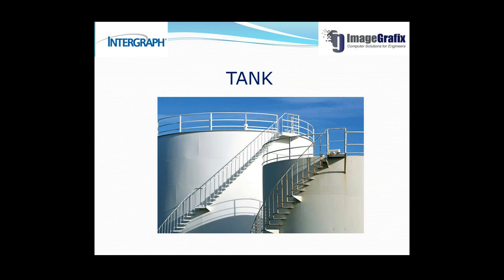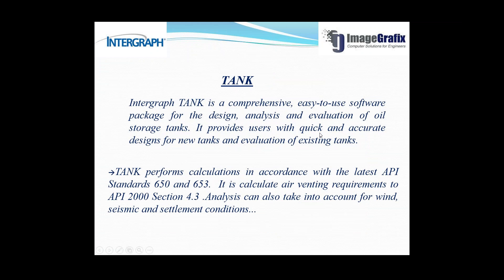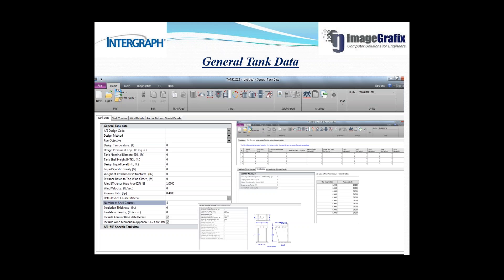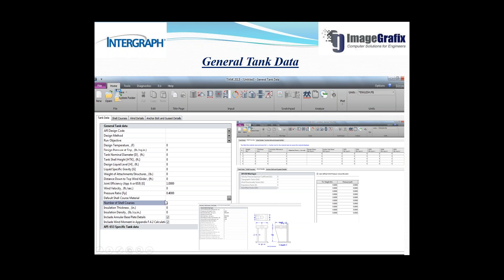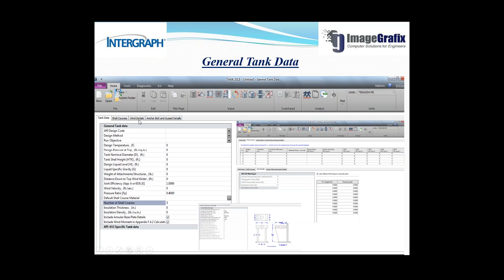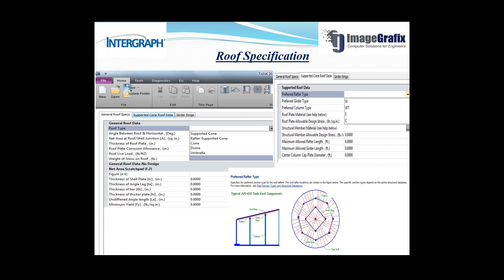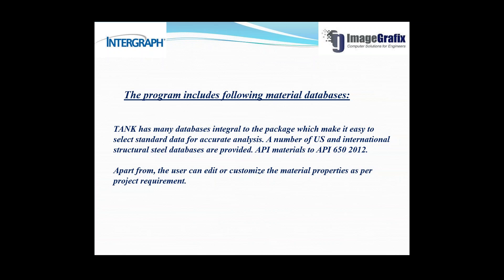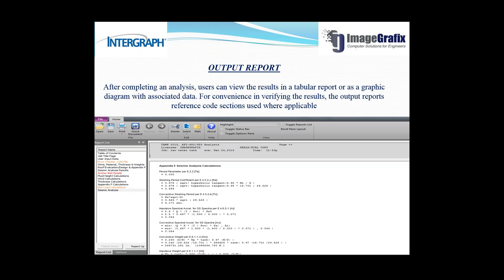Introduction to INTERGRAPH TANK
Created By: Deepak ImageGrafix